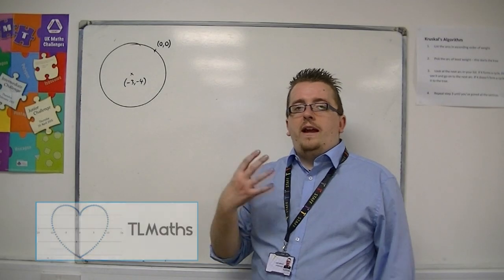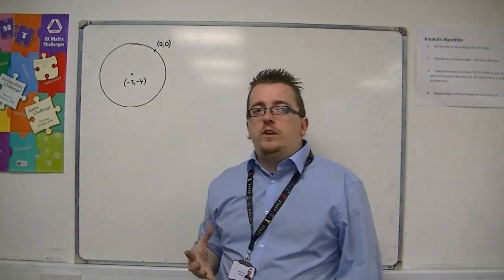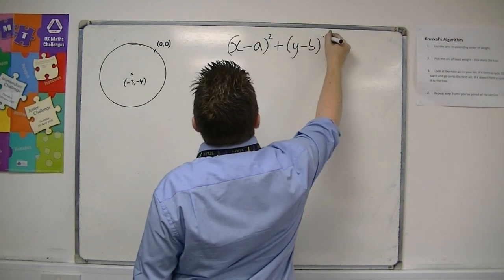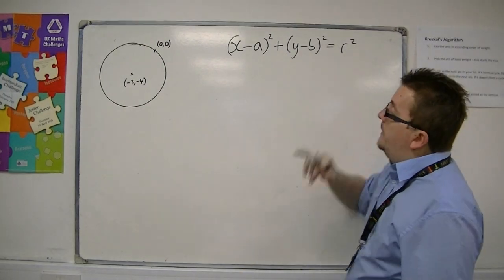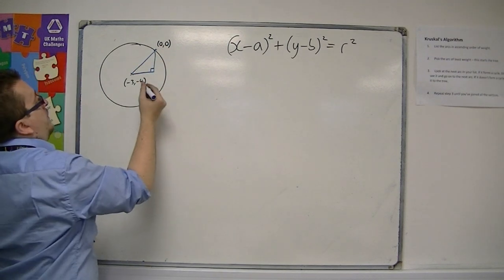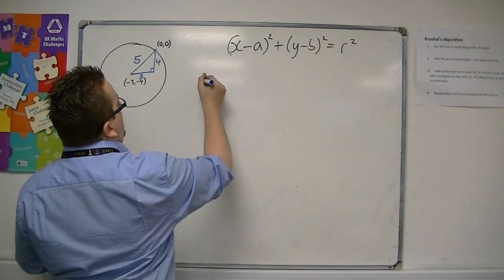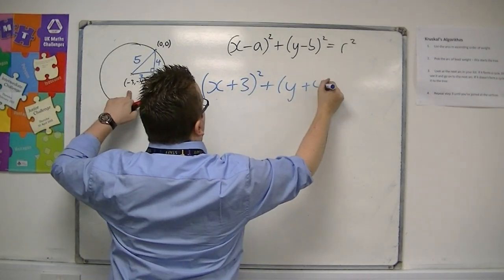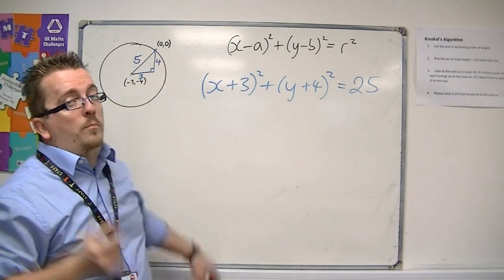AQA Core 1 6.03 Finding the Equation of a Circle given its Centre and a Point on the Circle